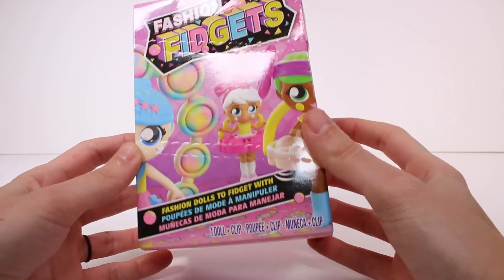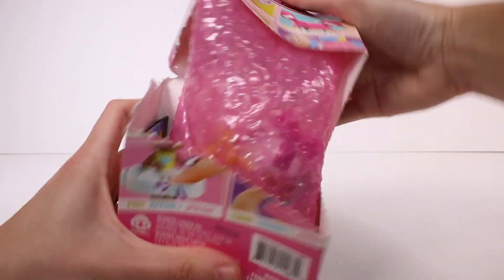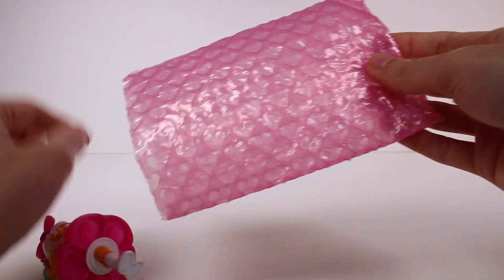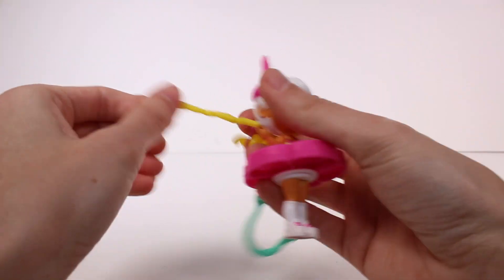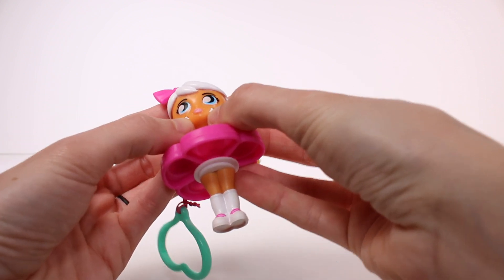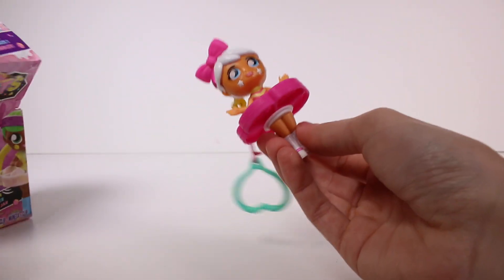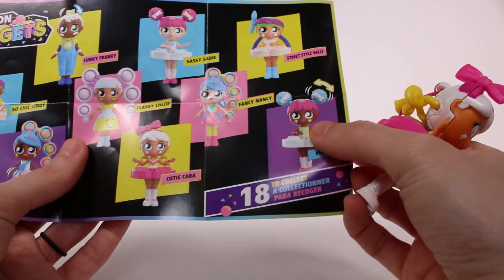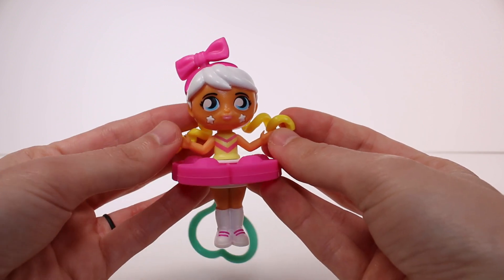Fashion Fidgets Doll Blind Box Unboxing Review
🌱•SOCIAL MEDIA•🌱